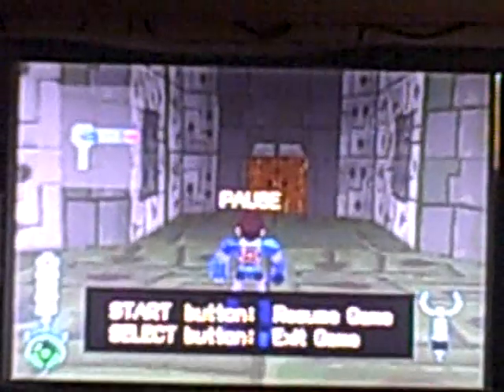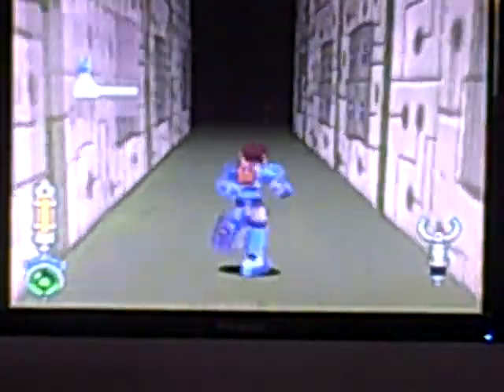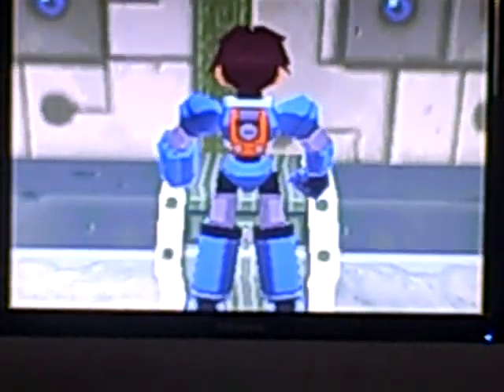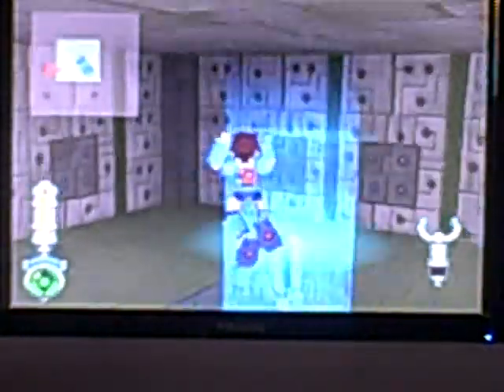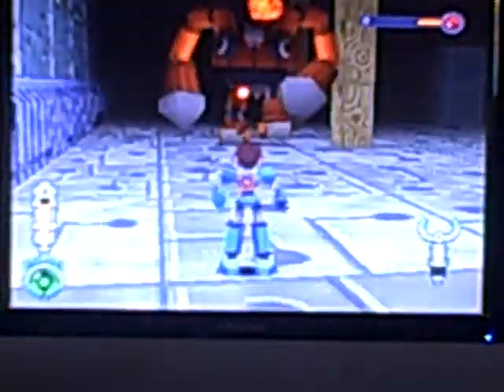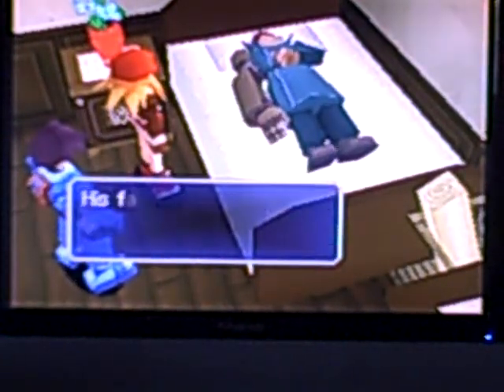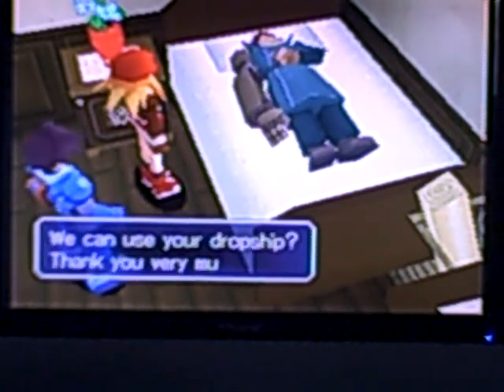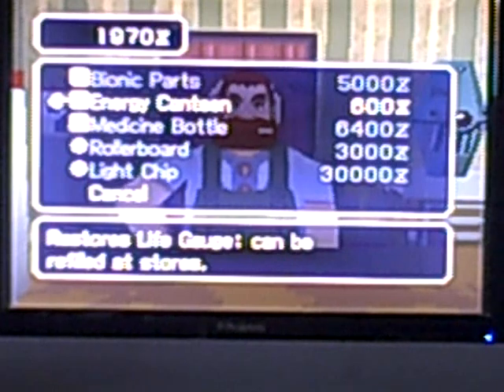Jin Plays: Megaman Legends 2 - Part 4 (Saving Joe)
And so we continue the adventures of the very first ruins. They're small, very small and the ruins get longer later in the game. However, it's still very fun even in the beginning with bosses that seem a bit larger than life. I like that. And this boss's theme is just amazing. Try to listen closely for it.